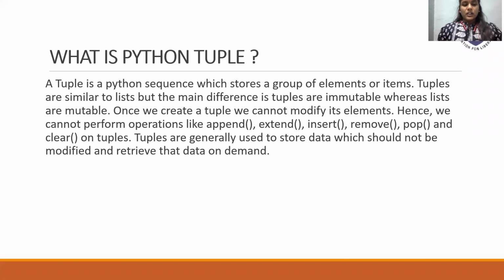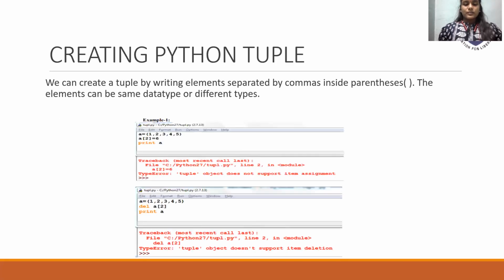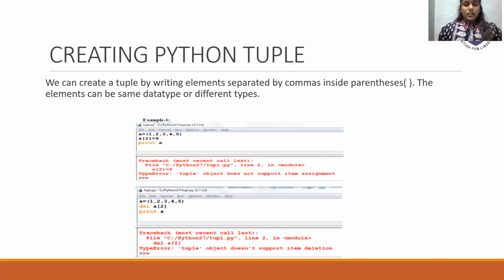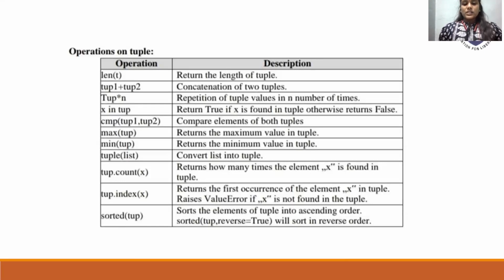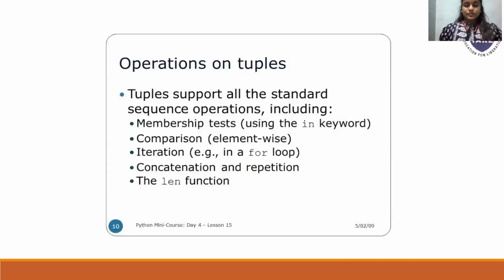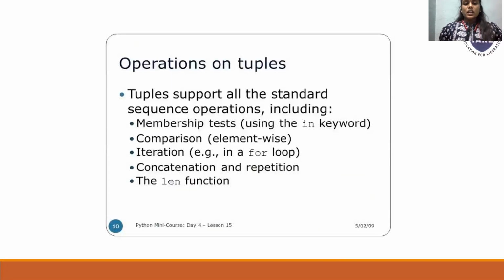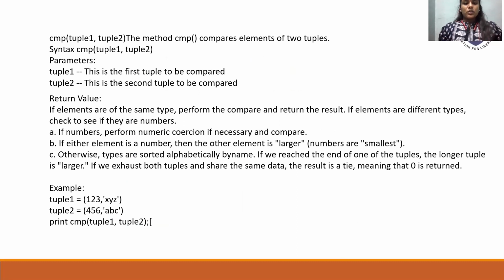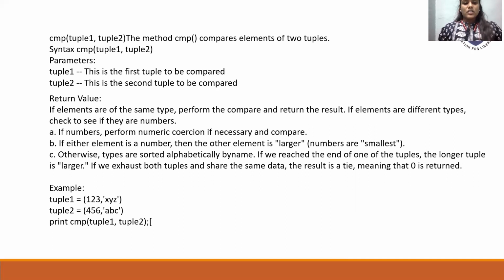python cv_s